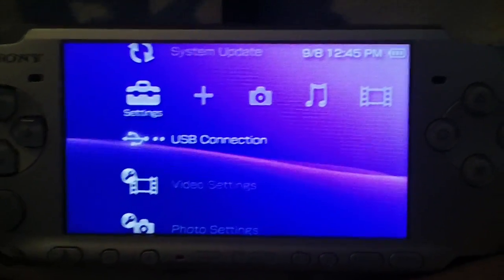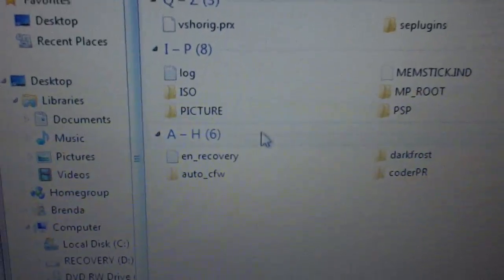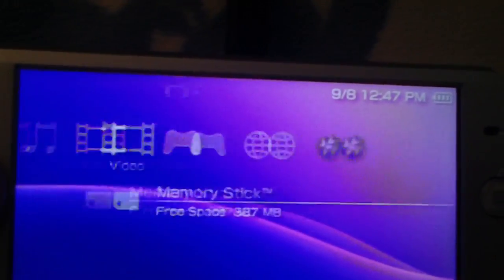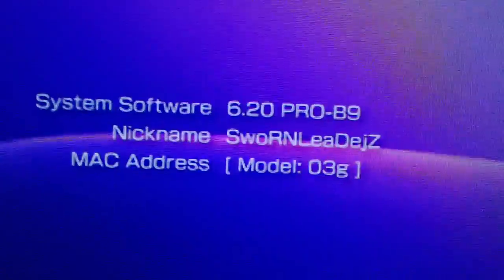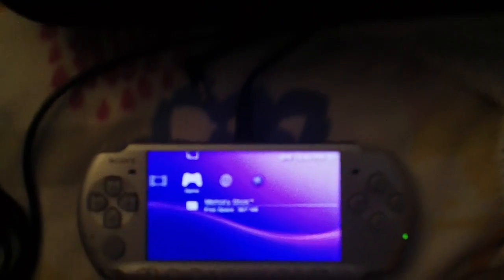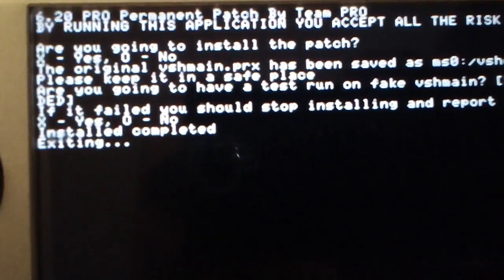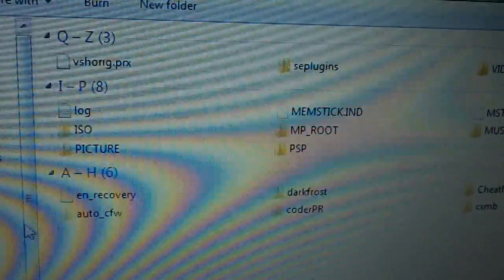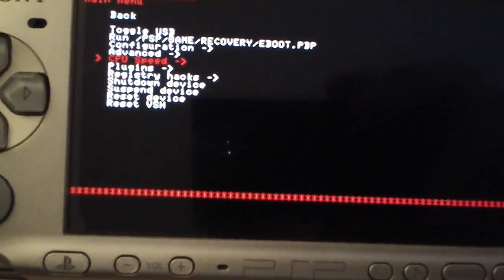HOW TO INSTALL 6.20 PRO B10 PERMANENT PATCH ON ANY PSP MODEL *NO PANDORA*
This is just a quick tutorial on how to install 6.20 PRO B9 Permanent Patch on any PSP model.  The list of compatibility is below:

-PSP 1000 (01g)
-PSP 2000 (02g)
-PSP 3000 (03g, 04g)
-PSP Go (05g)

This method will NOT WORK on any PSP 3000 07g or 09g module.

**THIS VIDEO WAS MADE INSTALLING PRO B9, BUT THE PROCESS IS THE SAME FOR PRO B10.  LINKS TO BOTH ON DOWNLOAD PAGE**

THIS IS SLIGHTLY DANGEROUS, as it overwrites VSHMAIN.prx inside of FLASH0.  USE THIS AT YOUR OWN RISK, IF YOU BRICK YOUR PSP, IT IS YOUR FAULT, NOT MINE, AND CERTAINLY NOT THE CREATORS OF THIS APPLICATION.

Credits:
PRO Firmware: Team PRO
Video: SwoRNLeaDejZ